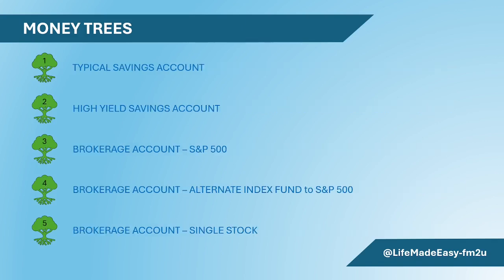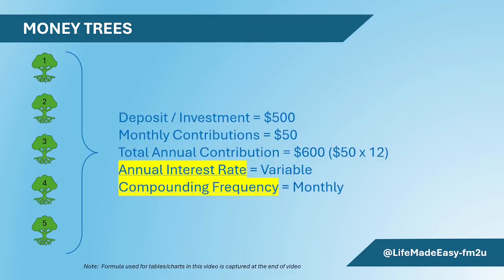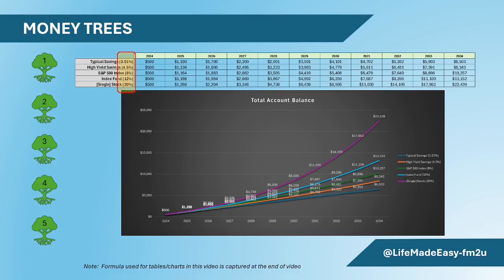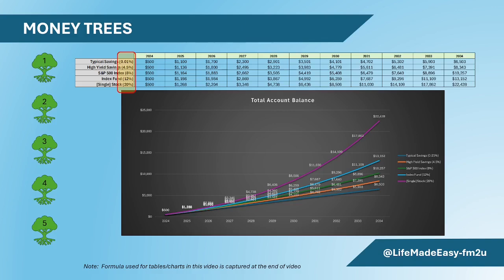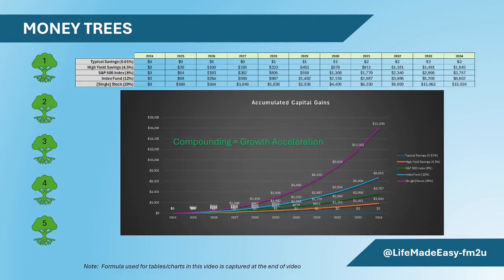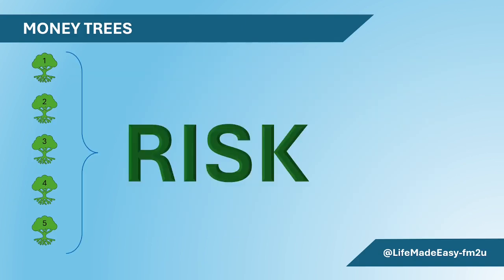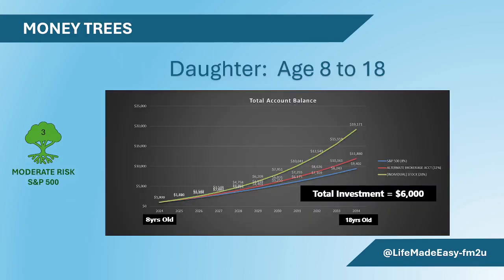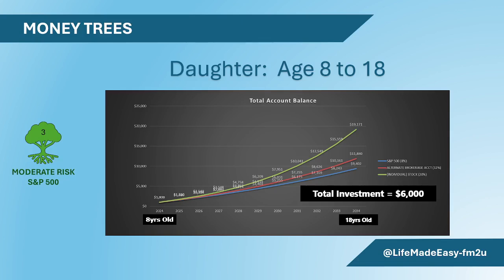Money Trees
This video helps understand compounding interest rates and the contrast between different methods of generating passive income.  Charts are used to show growth rates between typical savings accounts, HYSA, and brokerage accounts.  The 'Money Trees' discussed in this video allow access to your money at any time with no penalty.